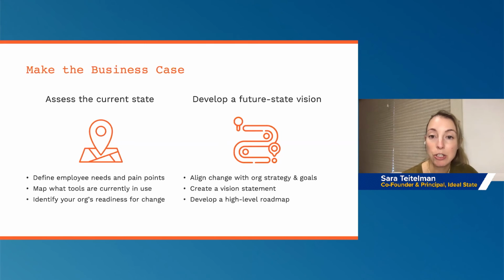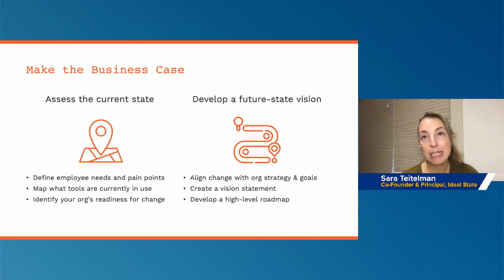How to Make the Business Case for a New Intranet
Ideal State Co-founder and Principal Sara Teitelman explains how to take a human-centered approach to making the case for intranet development in this clip from her presentation at KMWorld Connect 2020.